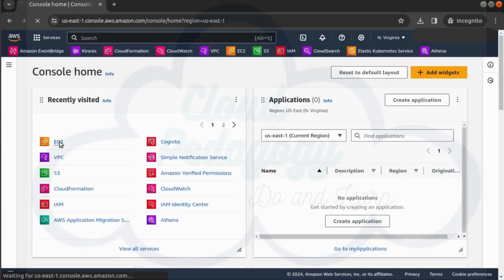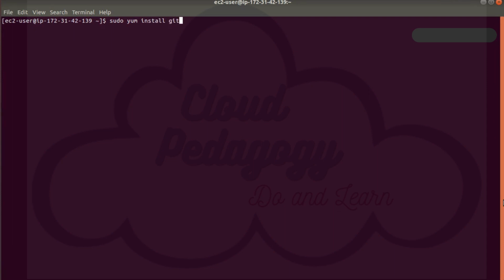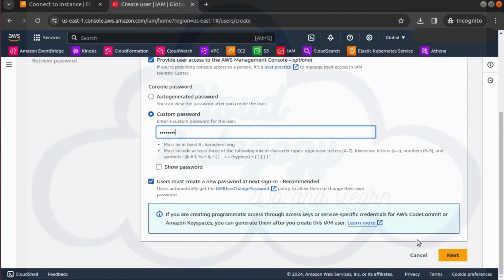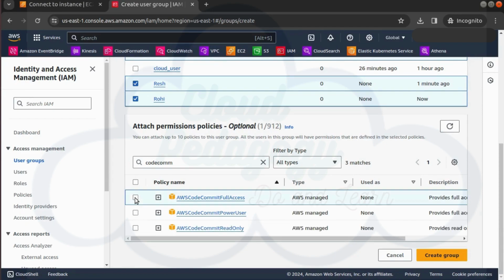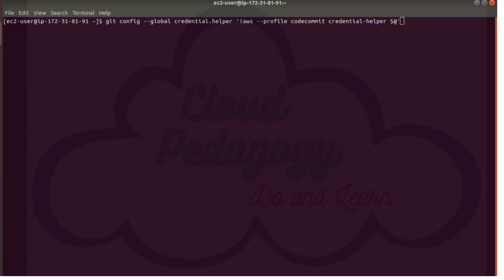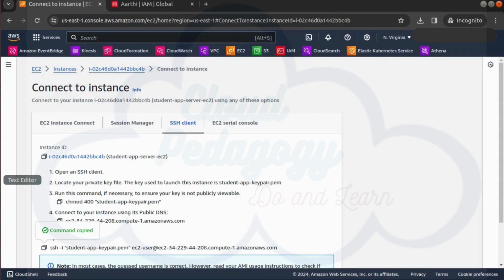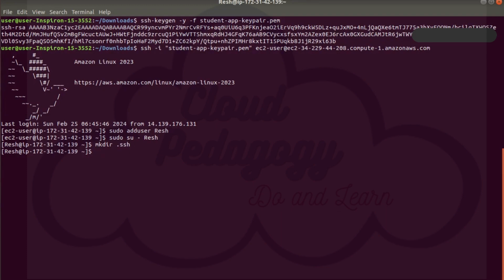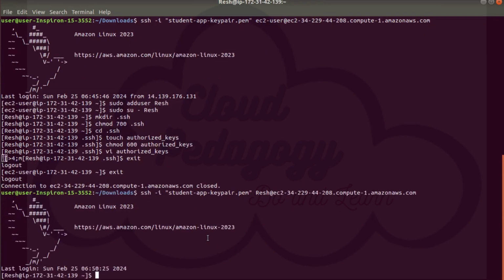AWS Cloud Developer Course - Part 11 - DevOps - Lab 4 - CodeCommit - SDA - Configurations Setup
AWS Cloud Developer Course - Part 11 - DevOps - Lab 4 - CodeCommit - SDA - Configurations Setup - by Cloud Pedagogy